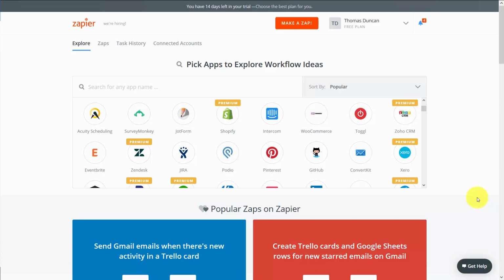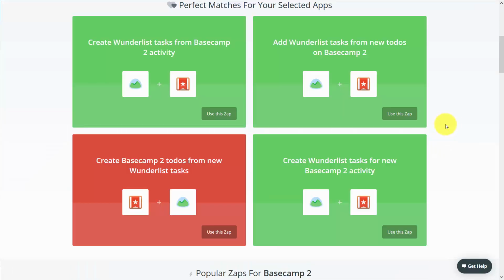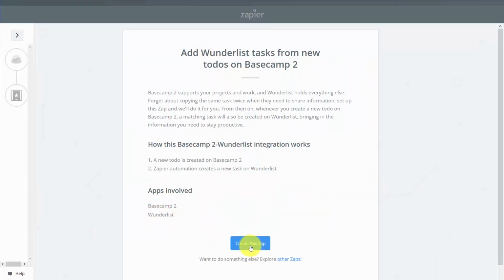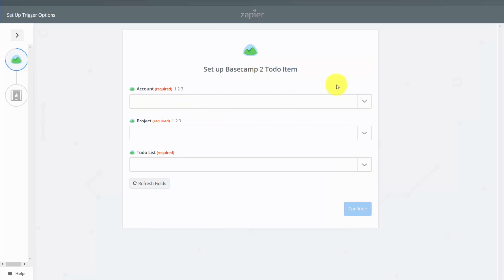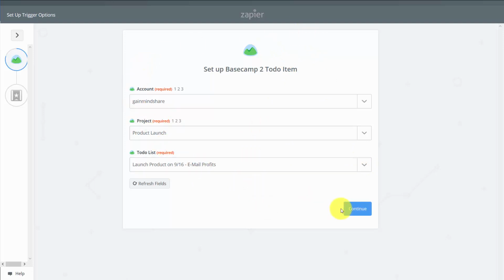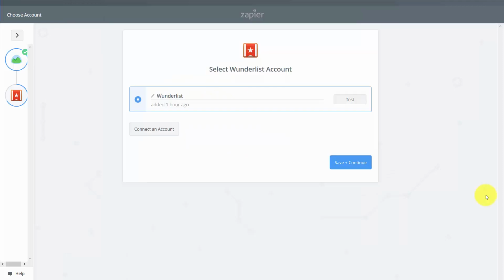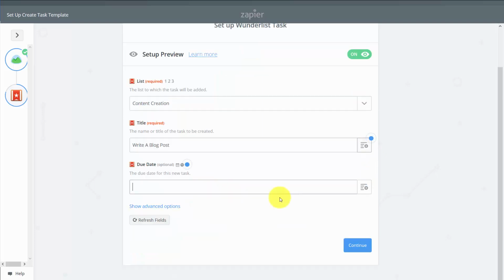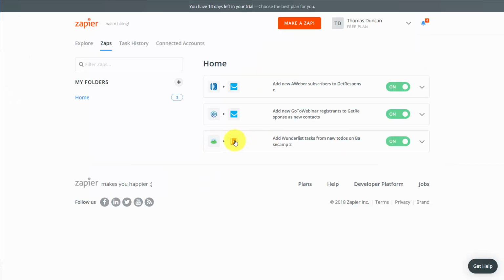7 Productivity App Integrations